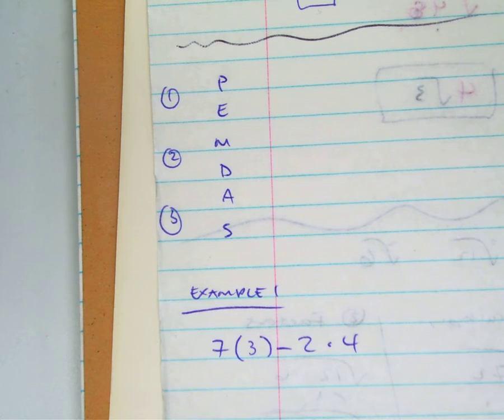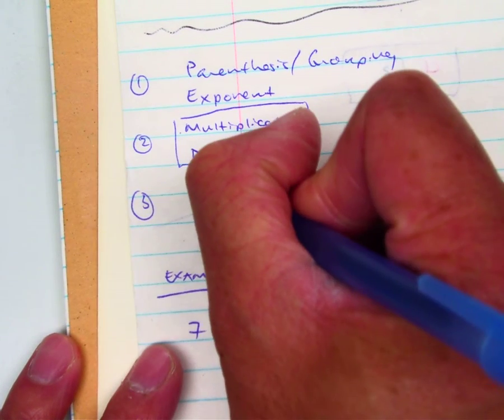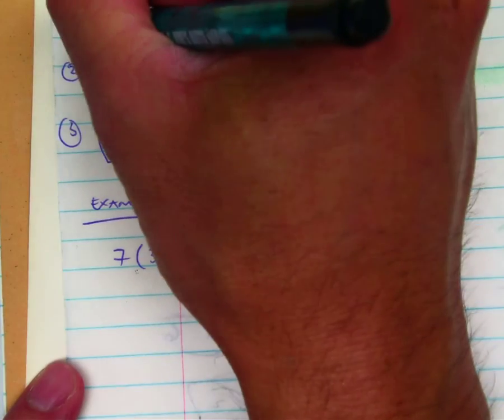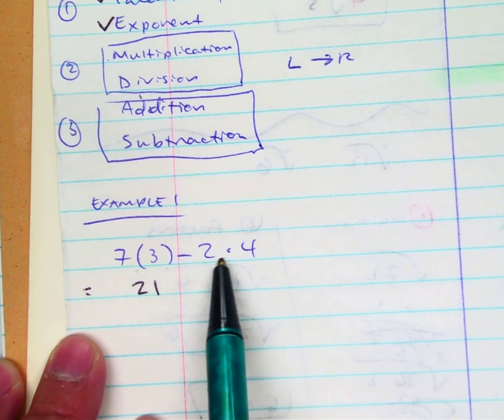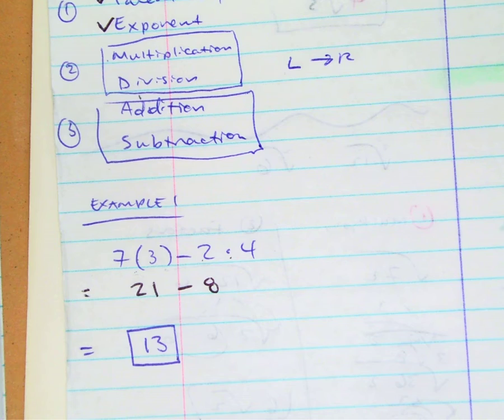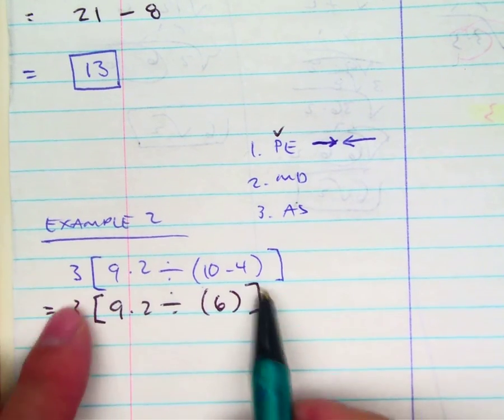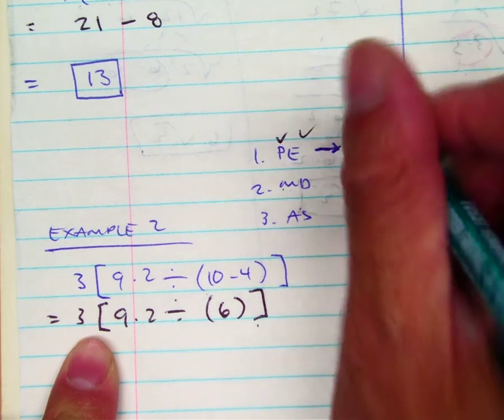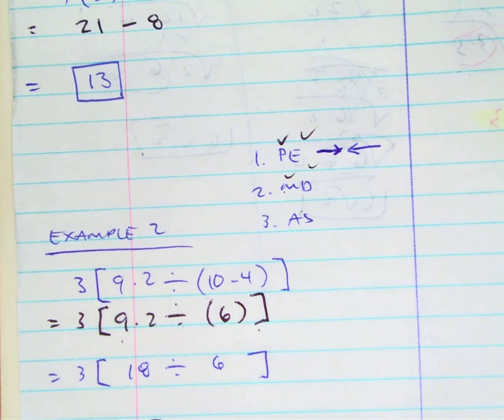Introduction: order of operations